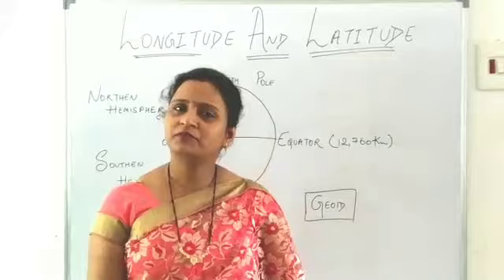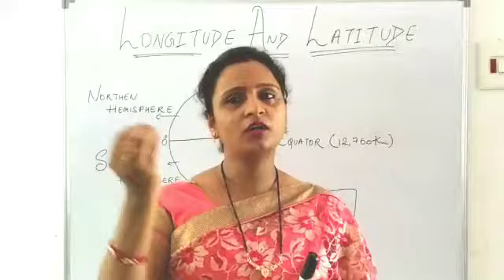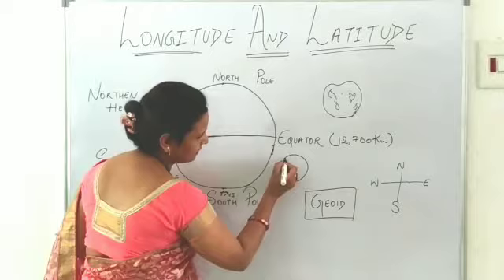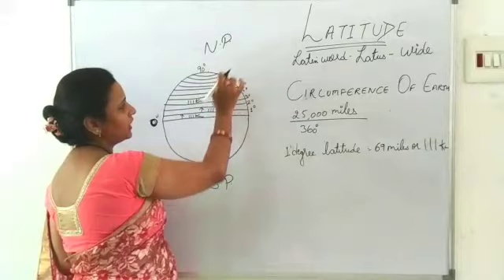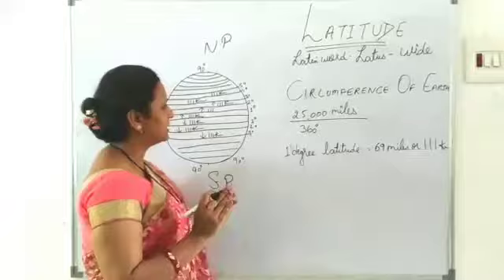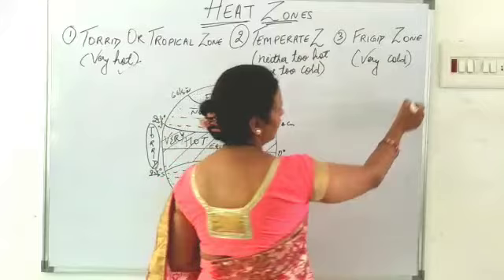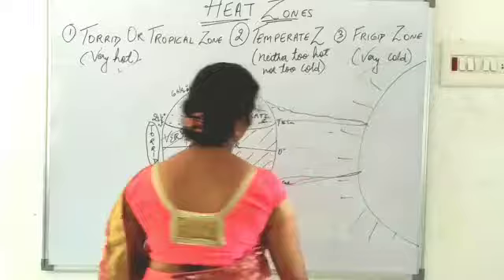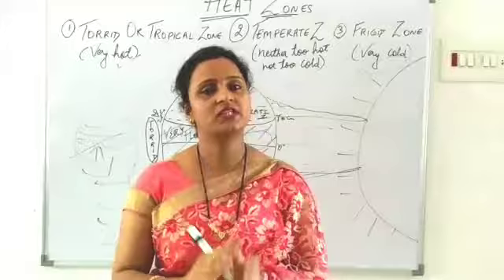Longitude and Latitude By GITA VERMA